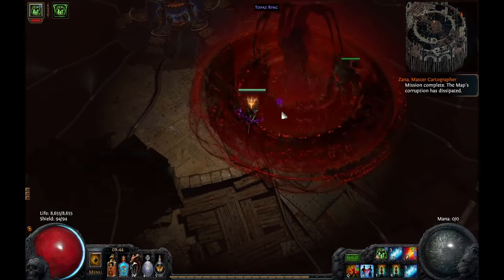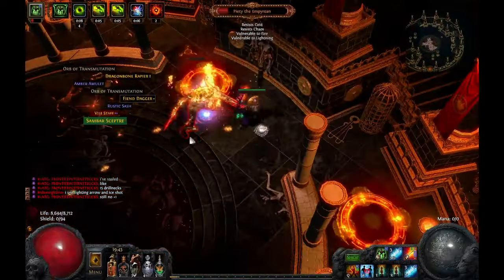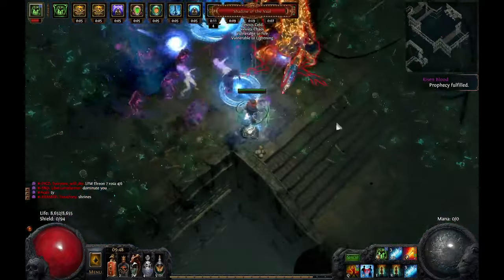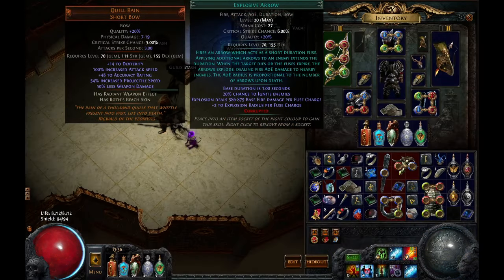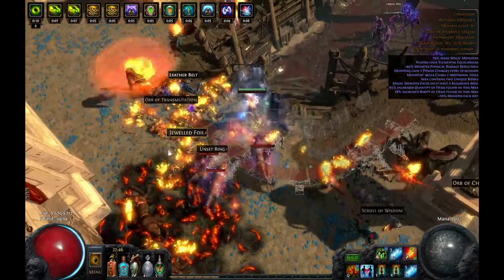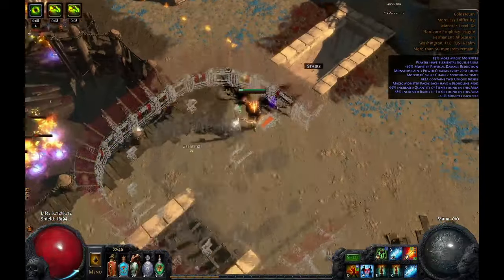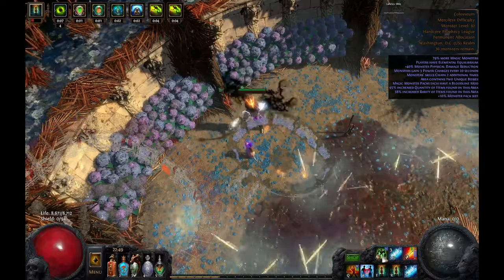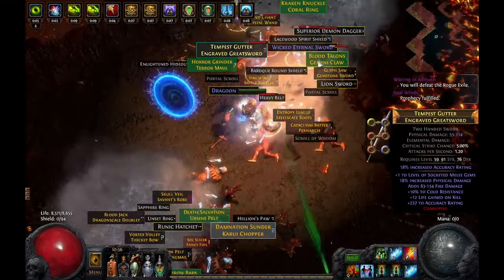Path of Exile [2.3-2.5] Explosive Arrow Pathfinder Build (PHC Endgame Mapper)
Since people asked this is a build Video on my Pathfinder Explosive Arrow build. Forum Guide
Character name PathLostAndFinder
Bandits Oak Krait Krait
Ascendancy: Master Surgeon and Master Alchemist(Veteran bowyer's random elemental damage messes with EE too much)
Gem Links:
AOE:Explosive Arrow - GMP - Fire Pen - Less duration - Life leech - Slower projectiles
Single target: Explosive Arrow - Fire Pen - Concentrated Effect - Chance to ignite - Less duration - slower projectiles
Slower projectiles is removed on 5link set ups.